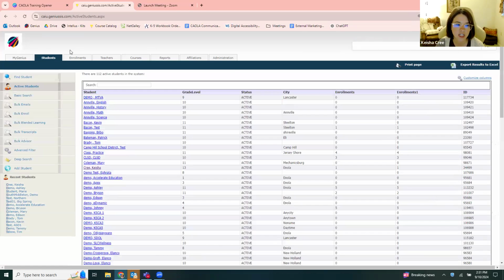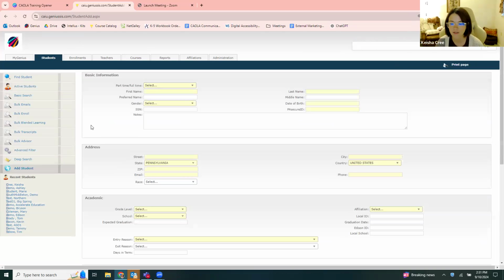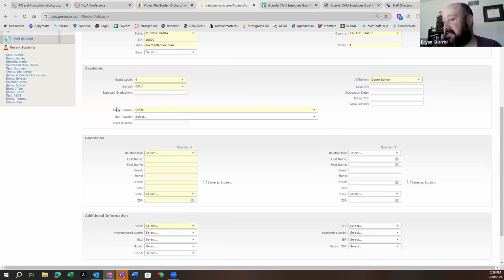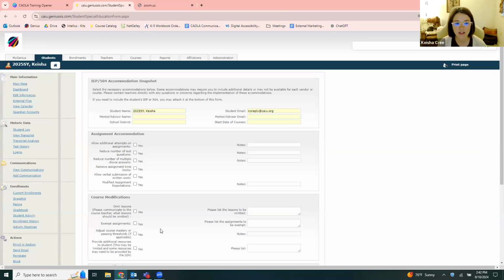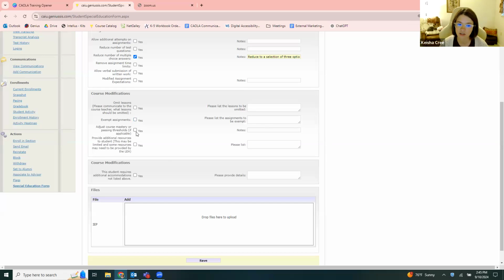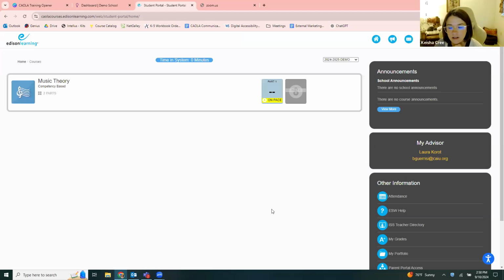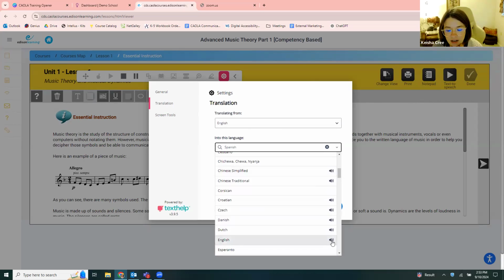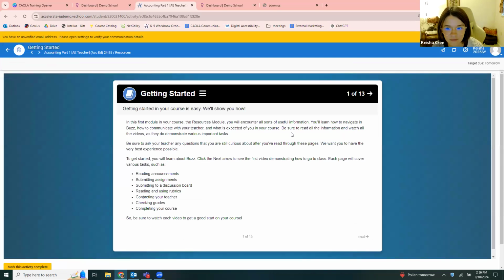Mini-Training: Special Education Tips & Tricks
Join us for a brief session on Special Education in CAOLA! We will cover the special education form, inherent accommodations and available modifications.